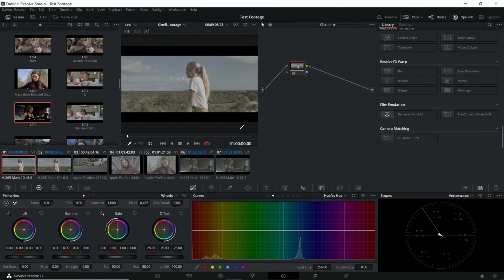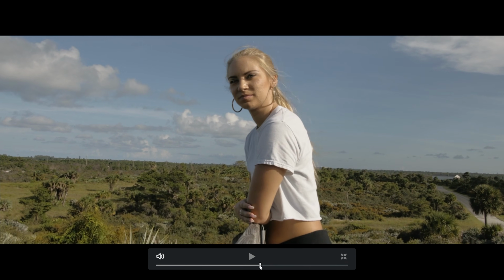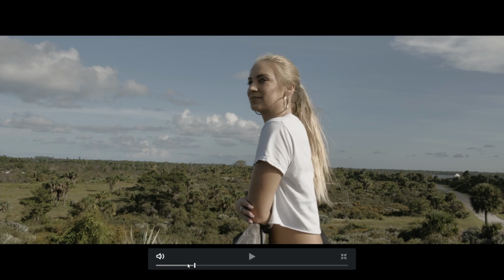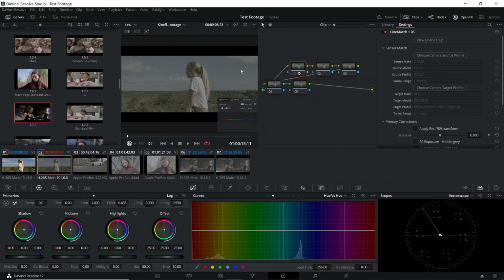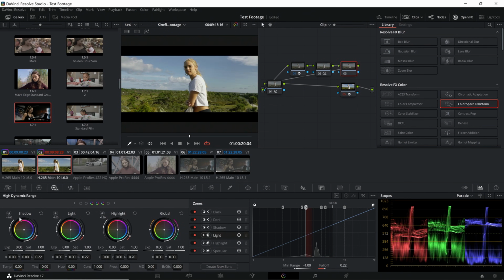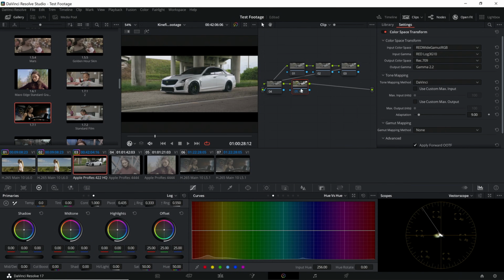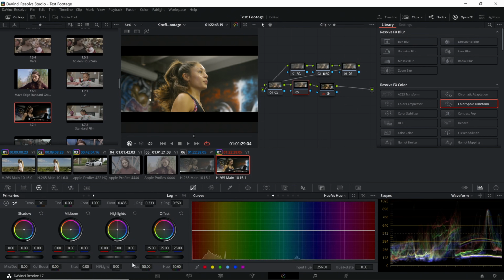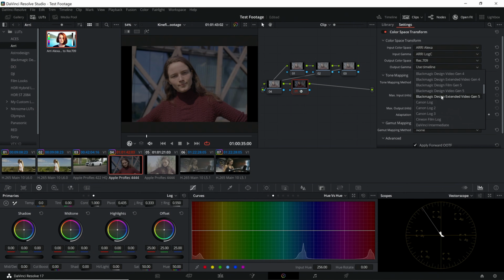Color Grading ZCam and Kinefinity Footage Using Color Space Transform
I take a viewers request on how to use the Color Space Transform using cameras that do not have profiles currently in Davinci Resolve, specifically the Zcam F6 and the Kinefinity Mavo Edge.  So I grabbed some sample footages and put this demonstration together.

00:00 | Introduction
00:30 | Answering a Question from a Commenter "What if the Camera Profile is not in CST"?
03:04 | Grading ZCam Footage Mannually using Primary, Log and HDR Wheels
12:31 | Using Cinematch to Convert Zcam into RED then using CST
18:39 | An Interesting Discovery, ZCam has similar Characteristics to RED
19:31 | Using CST on ZCam by Acting like it's a RED Dragon
25:13 | Using CST on Kinefinity Mavo Edge
29:07 | Conclusions